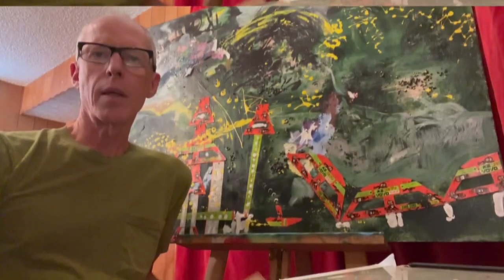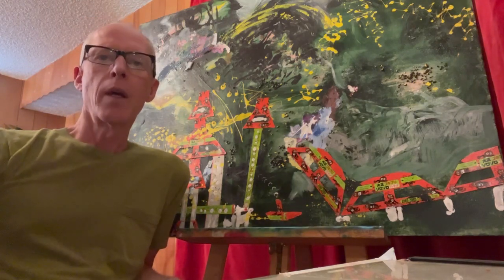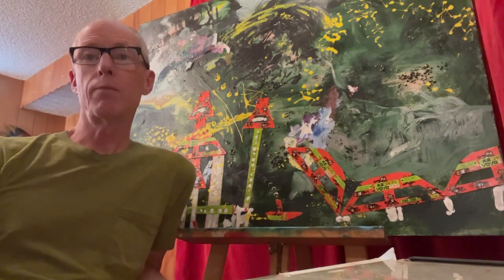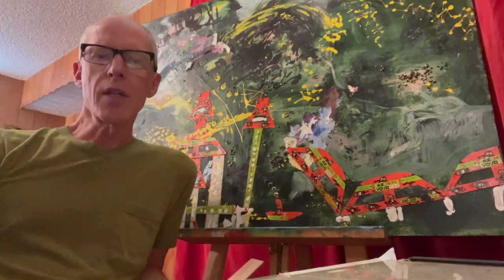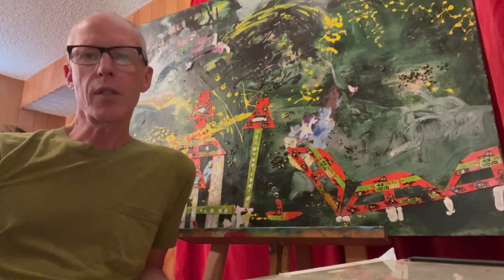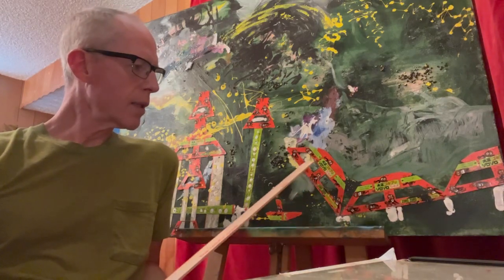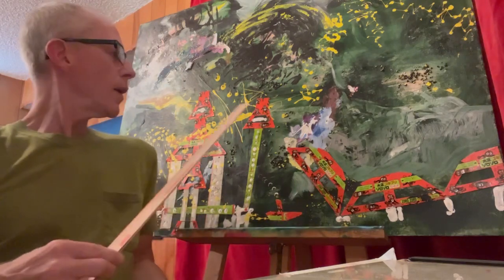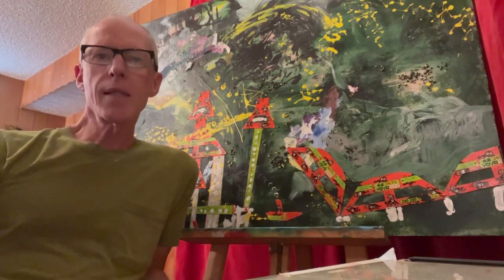Cockroach Hell acrylic painting by Dean Howell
Acrylic painting -includes cockroach traps and black aquarium stones (gravel)